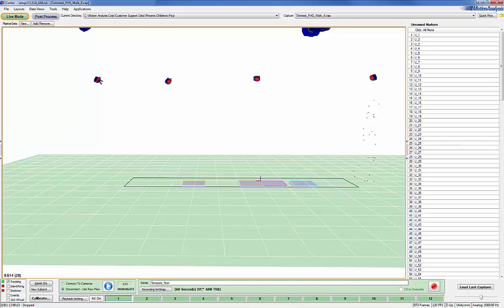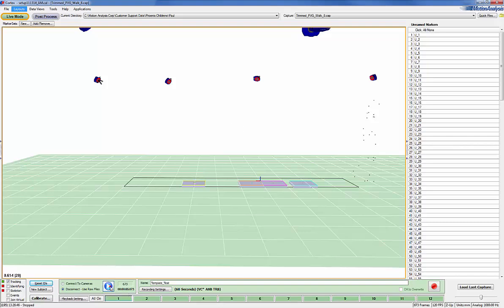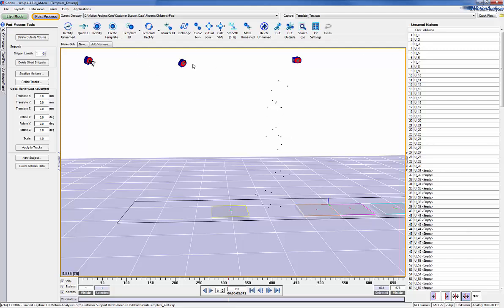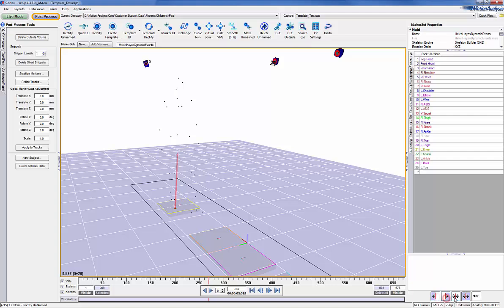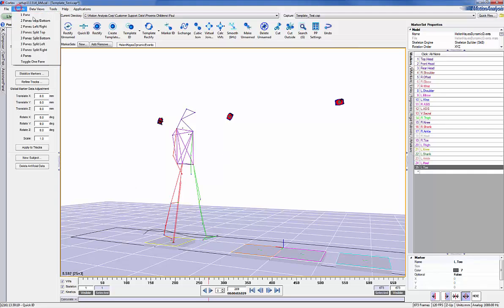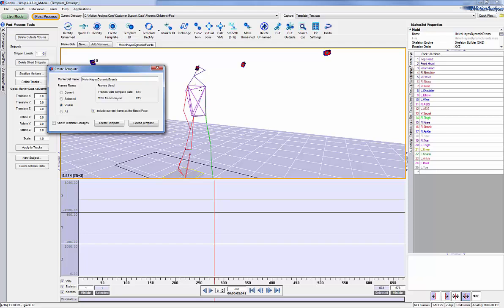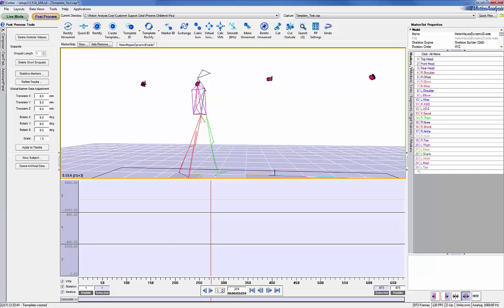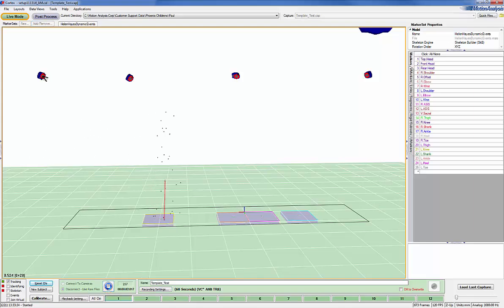How to Create a Marker Set Template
This video walks how to create a markerset template for marker identification.